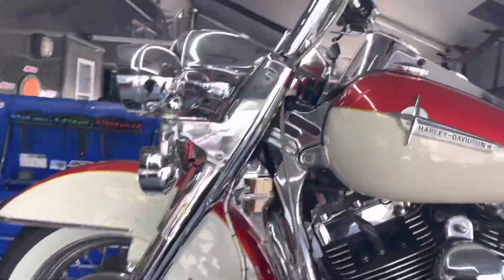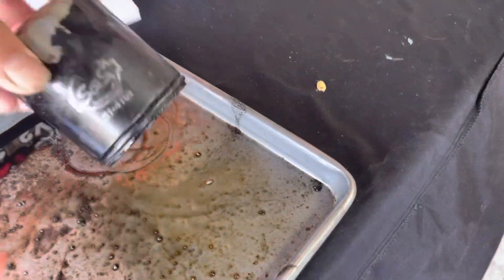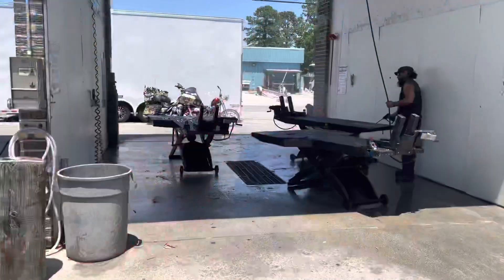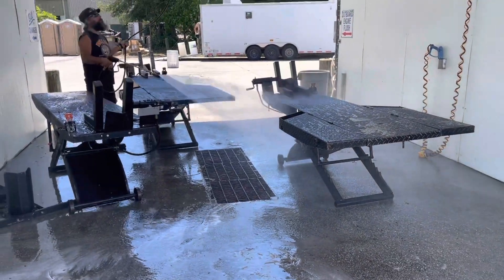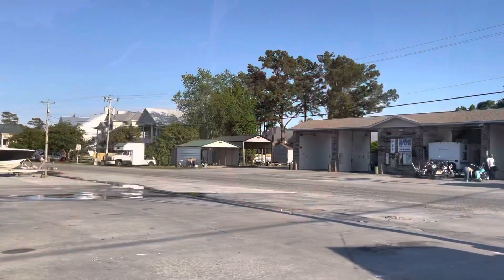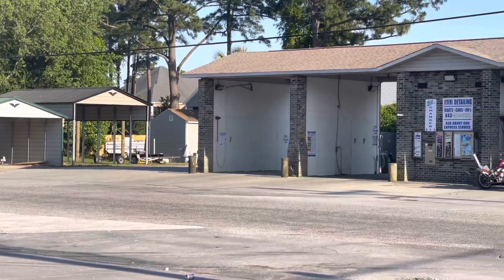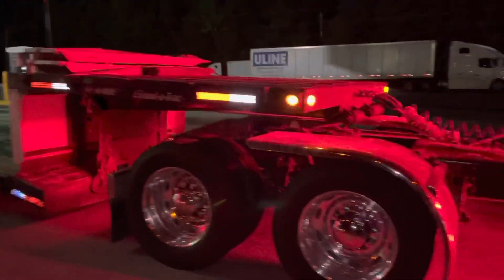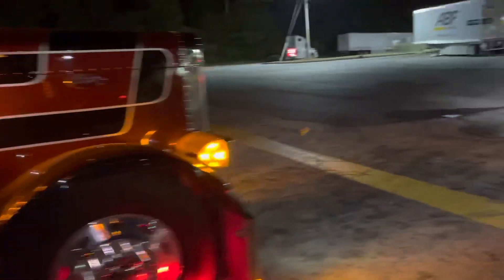X-TREME BIKES, THE VENDOR LIFE, SAYING GOODBYE TO MYRTLE BEACH BIKEWEEK. DRAWING THE GIVAWAY WINNER!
We get some breakfast at the beaver bar, work on a couple of motorcycles in the pack everything up and head home. But before were done we draw the winner to the $150 giveaway